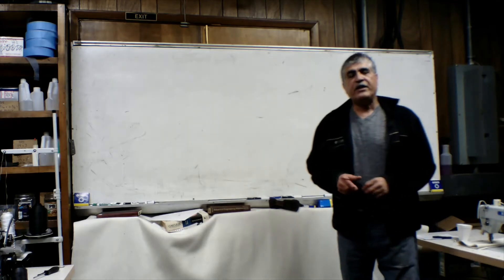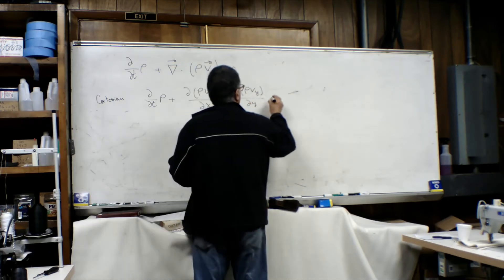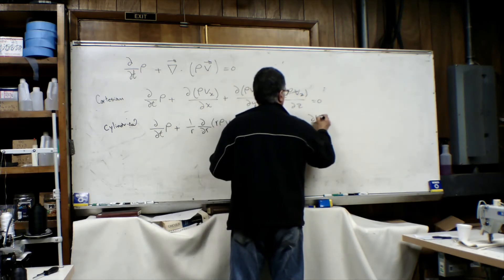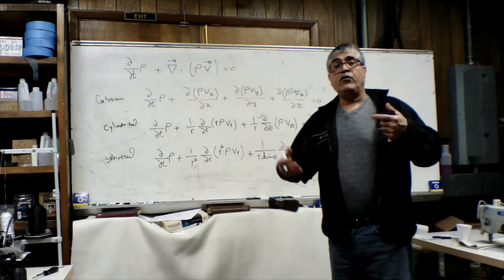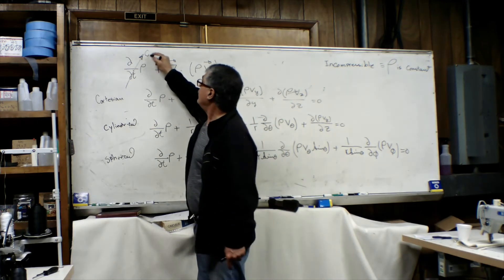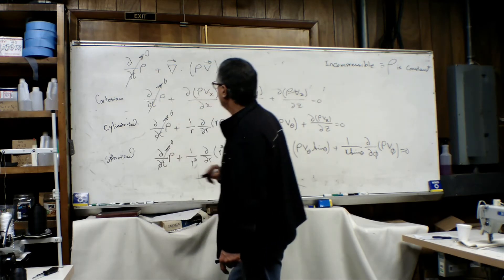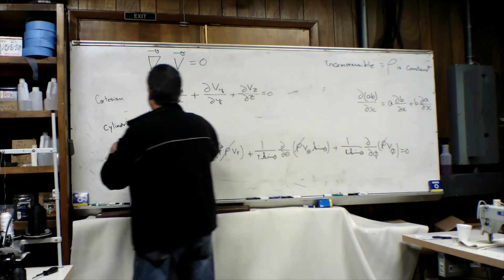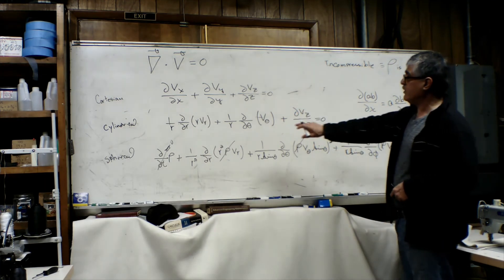Continuity Equation For Incompressible Fluid in Cartesian, Cylindrical & Spherical Coordinates.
In this video we will derive the continuity equation for incompressible fluid.